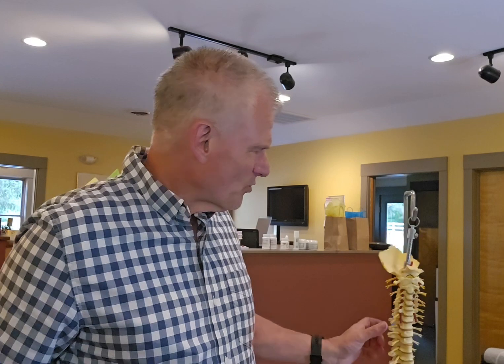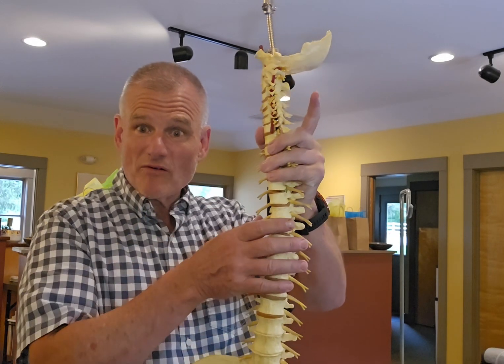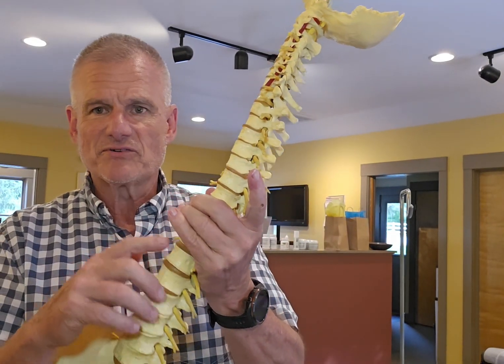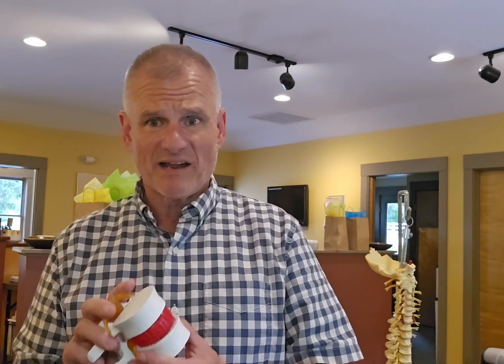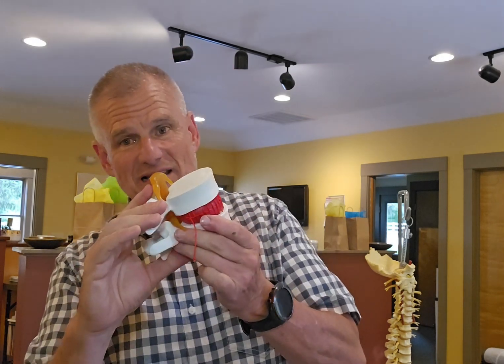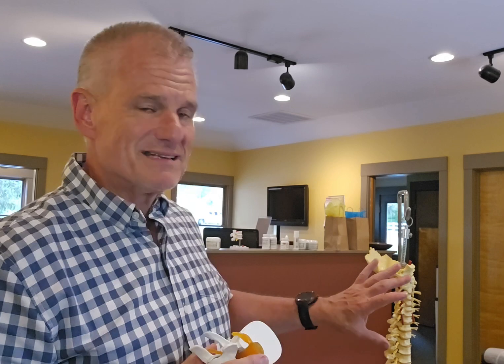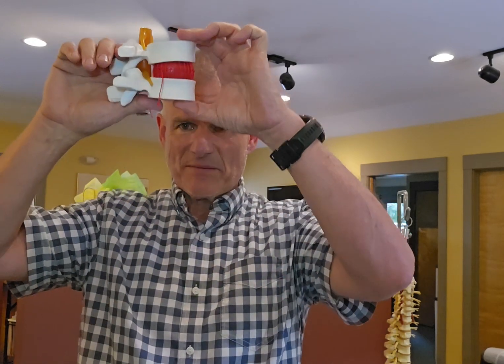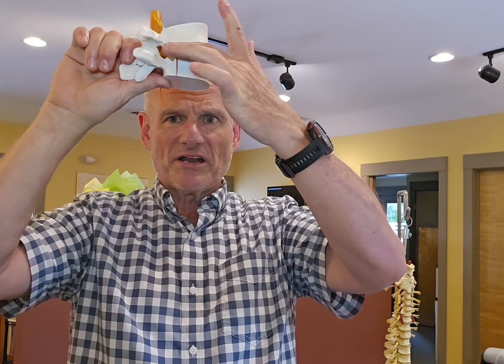Importance of disk health to your posture. And posture is very important!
Dr Charles Foster teaches 4 reasons to take care of your disks. Movement, Spacer function,  contributes to height and they help to give healthy shape and strength to  your spine.